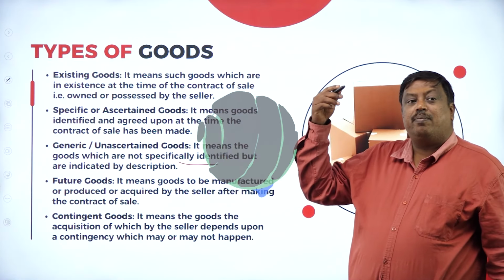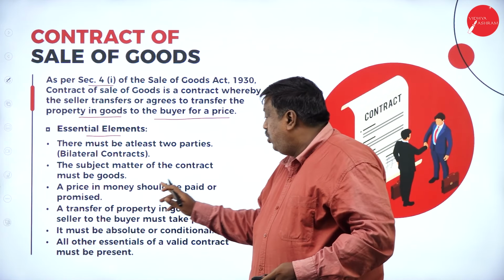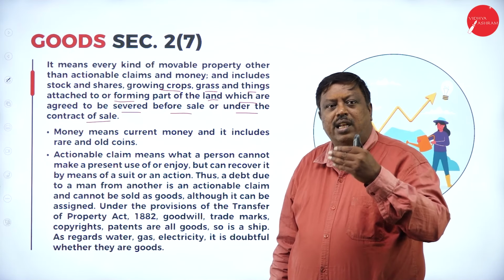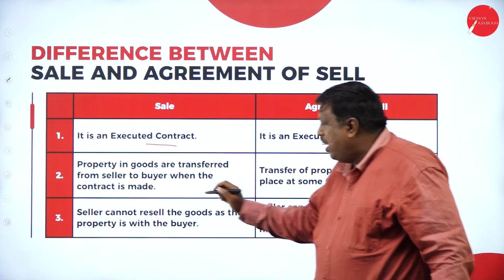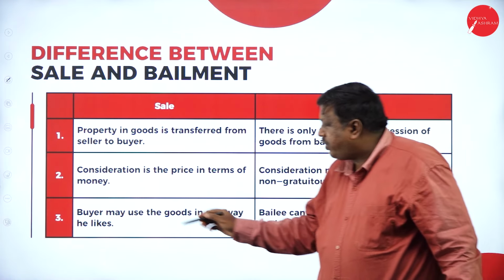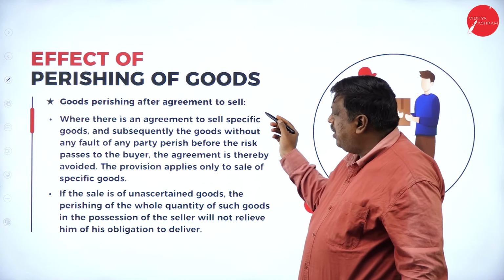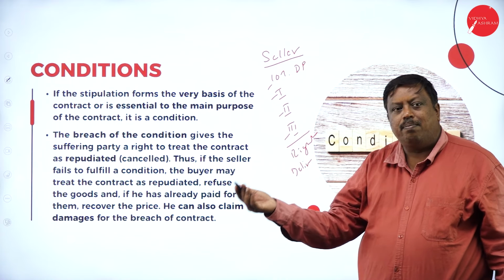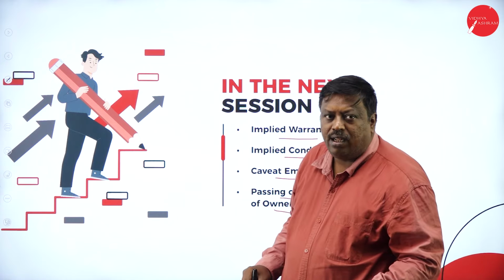DAY 08 | BUSINESS REGULATORY FRAMEWORK | IV SEM | B.COM | NEP | SALE OF GOODS ACT, 1930 | L1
Course : B.COM
Semester : IV SEM
Subject : BUSINESS REGULATORY FRAMEWORK
Chapter Name : SALE OF GOODS ACT, 1930
Lecture : 1